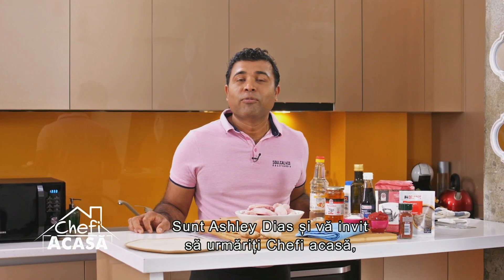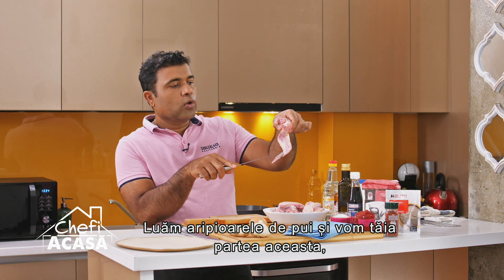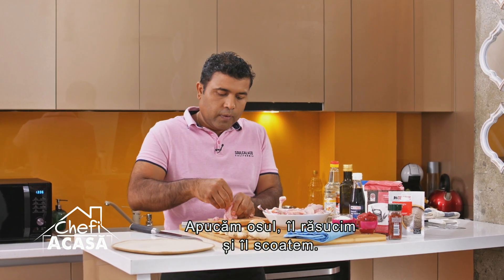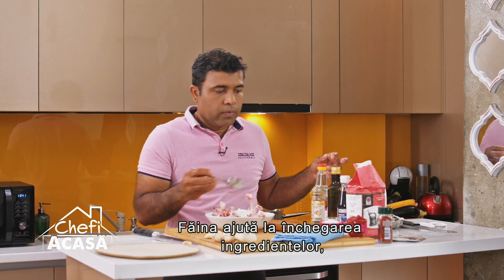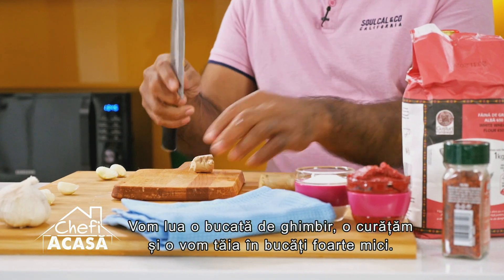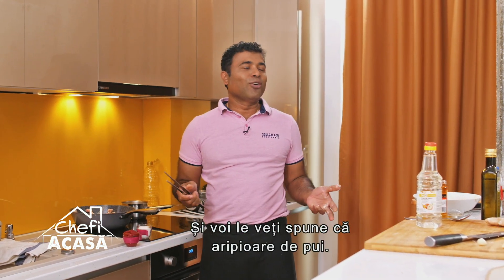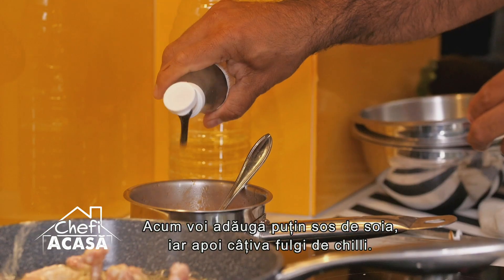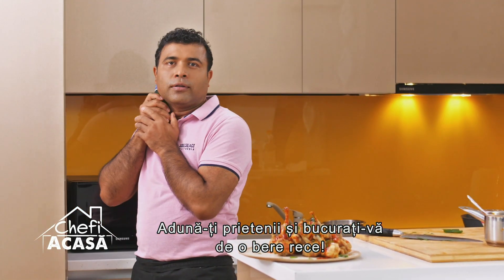Mega Image prezintă Chefi Acasă cu Ashlie Dias | Episodul 25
Episodul de astăzi ne aduce mai aproape savoarea condimentelor puternice și a aromelor intense. Condimentează-ți simțurile și urmărește cum Chef Ashlie Dias pune în scenă un preparat pe cât de simplu, pe atât de savuros: aripioare de pui picante cu sos iute de usturoi. Notează-ți ingredientele, iar data viitoare când treci pe la noi, adaugă-le în coș și pregătește rețeta pentru toți cei dragi.